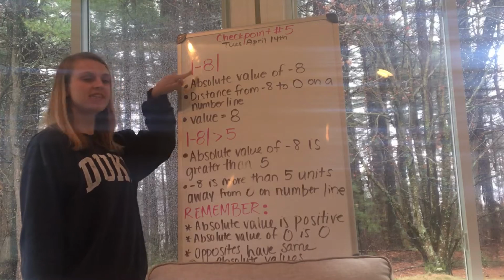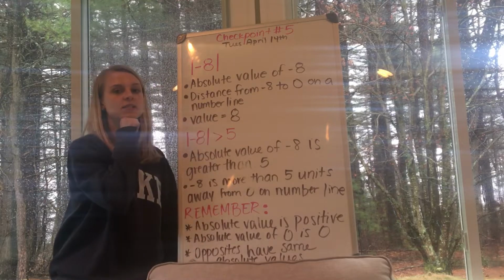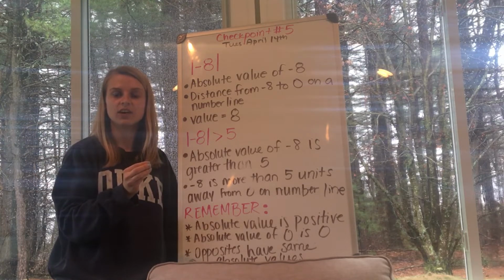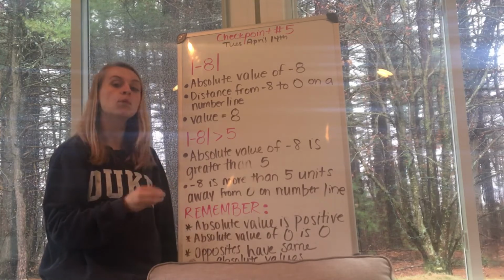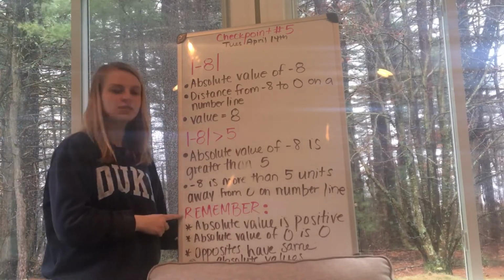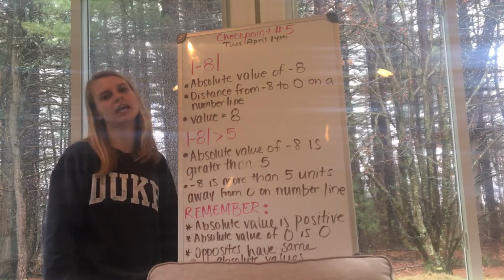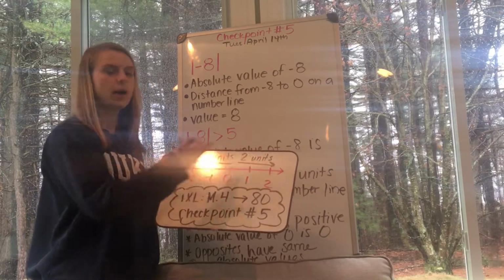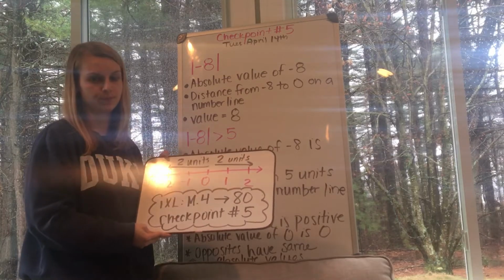Tuesday April 14th (Checkpoint #5)